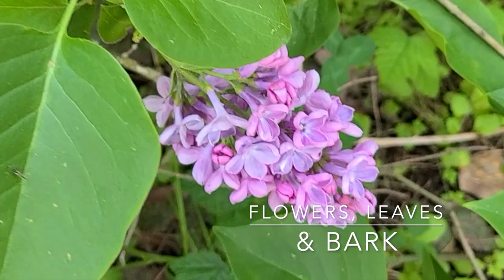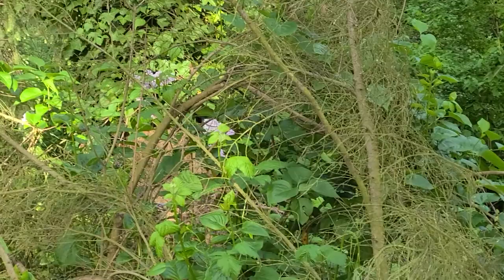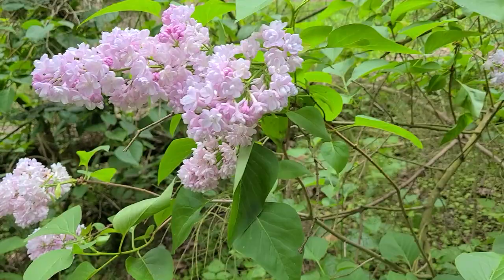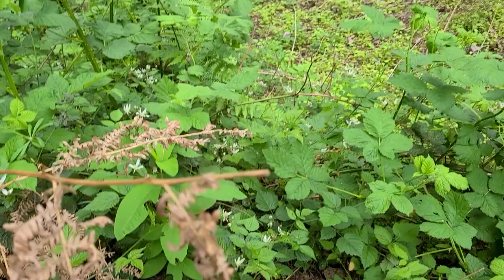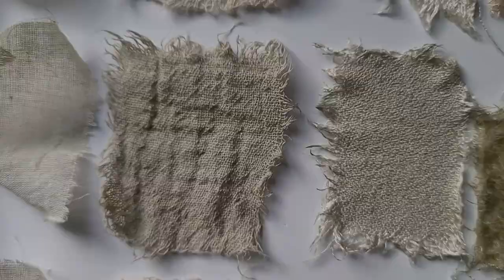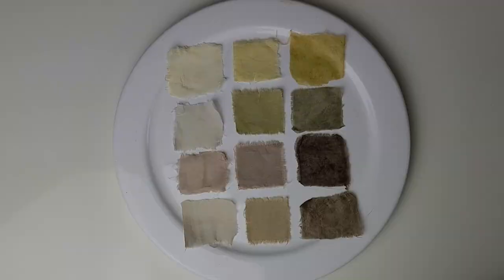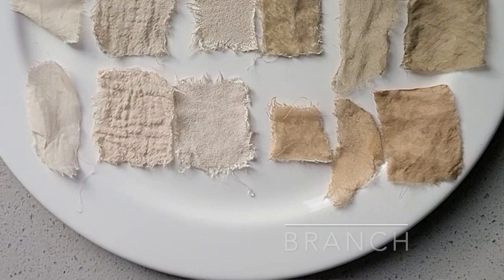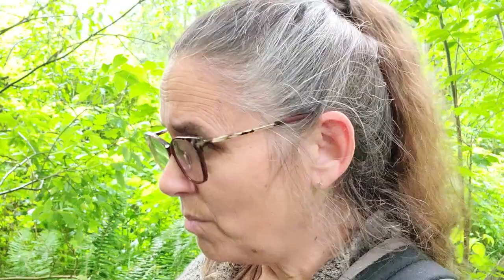HOW TO MAKE NATURAL DYE WITH LILAC | ORGANIC COLOR | ORANGE PEACH GREEN BEIGE | FLOWER LEAF BRANCH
Lilacs are a natural way to create peach, green & beige hues for your textile and craft projects.  Although flowers bloom only in springtime, you can also use leaves and branches to brew several different colors from this fragrant plant. This tutorial will show you how to make dye from each part of the lilac bush, as well as the resulting color swatch samples (cotton & silk) with a soy milk binder.

CHAPTERS
0:00 Intro - Lilac dye
1:32 Foraging lilac at Lake Stickney park
5:26 How to prep lilac flowers, leaves & branches for dye
9:12 How to make 3 dyes from lilac
11:25 Color samples on cotton & silk
12:23 Wrap up
14:30 Sneak peek of next tutorial
15:35 Blooper

SUPPLY LIST
Lilac - flowers, leaves & branches
Scissors
Pot with lid
Strainer
Spoon
Textile of choice - cotton & silk shown in video

2021 ICE INSTALLATION NOTECARDS - Grab a slice of my ephemeral installation practice with a bundle of 10 cards featuring the natural colors of Aruba infused in ice.  The notecards are 3.5 x 5 inches and include envelopes.  Perfect as gifts or to keep to write love notes!

Who Do You Think I Think You Are?